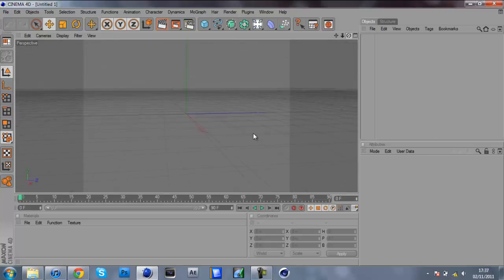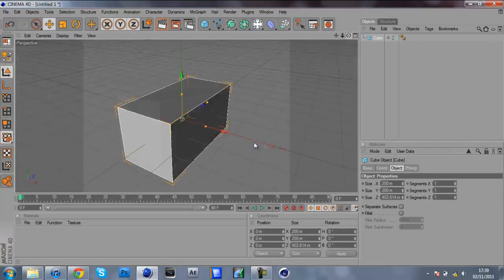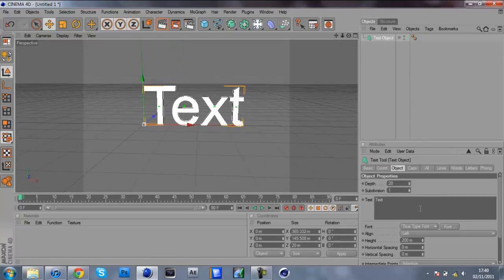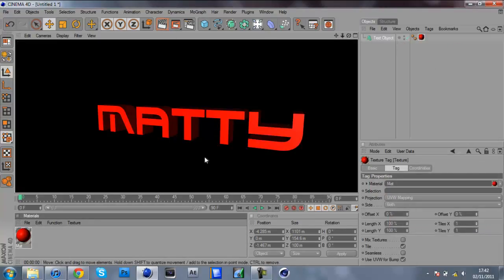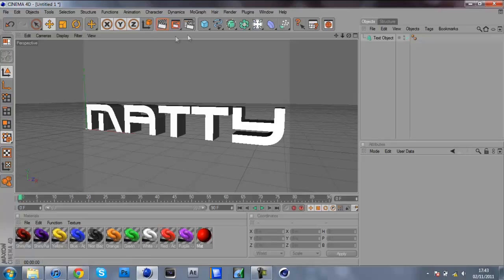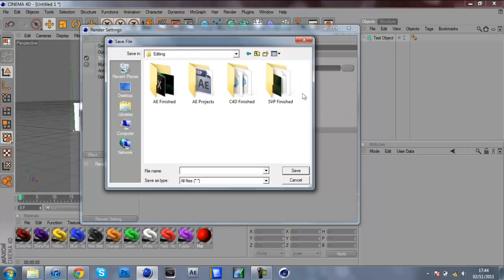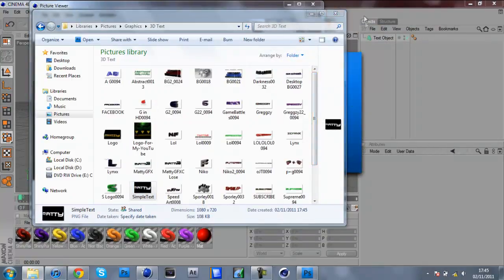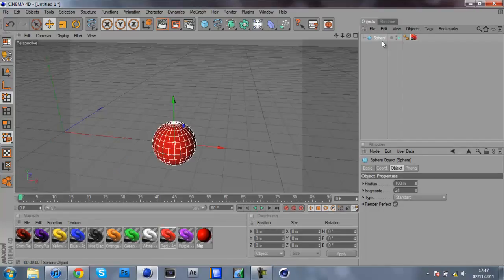Cinema 4D Basic Skills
If you want any programs used in this video then please just ask me and I shall link you to how to get them for free :) then please just hit me up on either Skype (My name is on my YouTube Channel Description) Twitter, Facebook or even YouTube